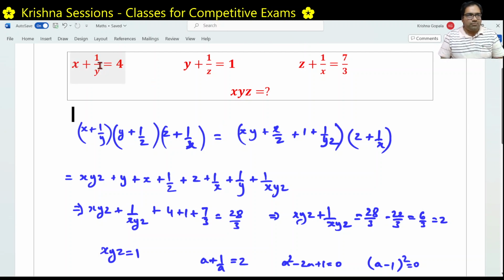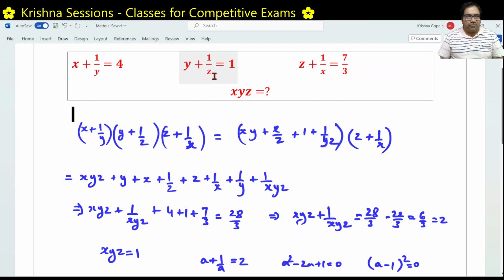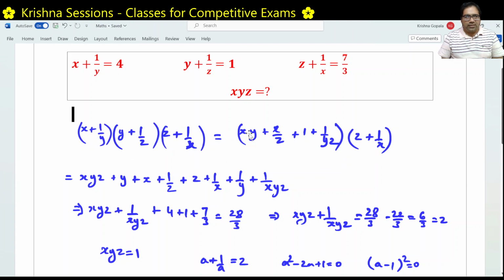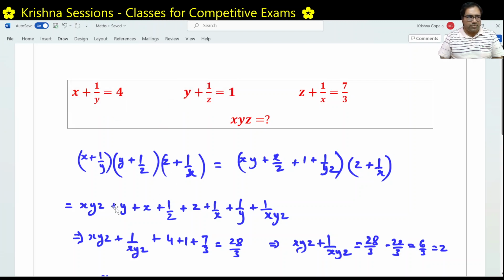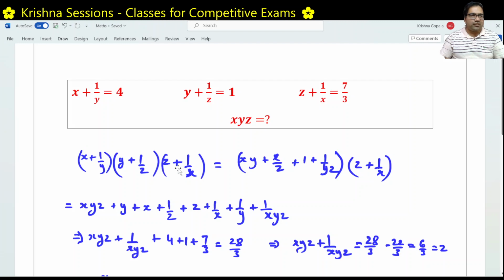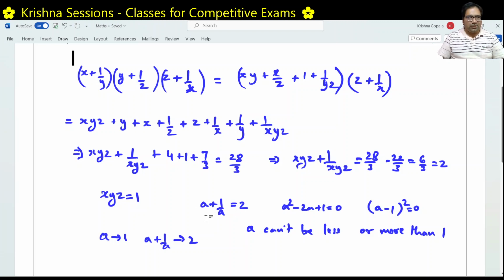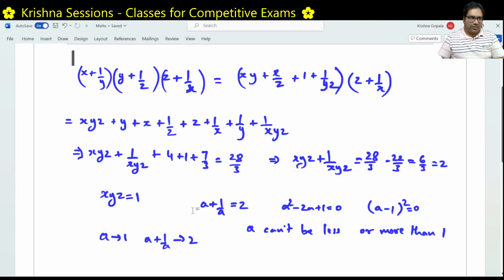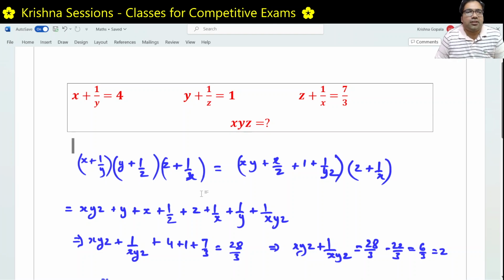Quantitative Aptitude - Algebra Problems for Bank, CAT, SSC, GMAT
Most important problems for bank exams, completely solved previous year questions
This video is part of the complete series of Quantitative Aptitude classes for all competitive exams

x+1/y=4                     y+1/z=1                      z+1/x=7/3
xyz=?